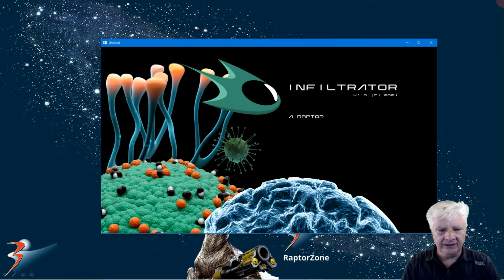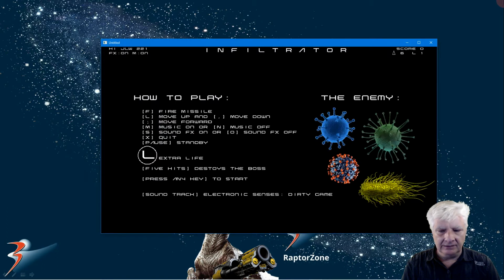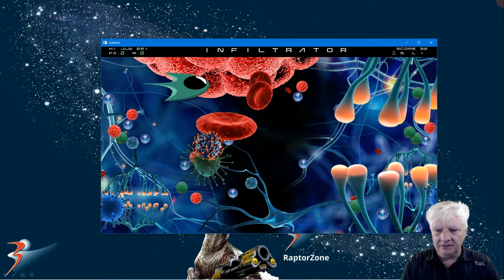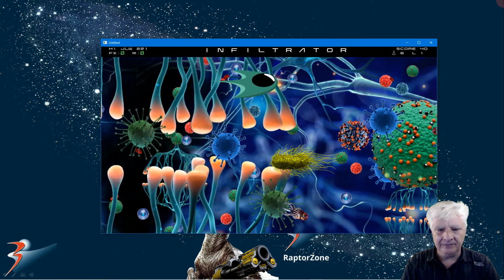UPDATED Game: Infiltrator (slower version for fast PC's)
Here is a full colour HD game I wrote in Quick Basic using the QB64 emulator. The game is based on the game engine of one of my previous games called Jupiter Station II.

I've made several improvements to the game engine in this game:

More accurate collision detection
Ship now moves forward and drifts backward
New sound effects and sound track

Installation Instructions:

1) For slower PC's you can download the game and all its associated files here:

Unzip 'Infiltrator.zip' into a directory of your choice.

Note: All files extracted from the 'Infiltrator.zip' should be located in the same directory for the game to run properly.

Use Windows File Explorer to navigate the folder and double click on Infiltrator.exe' to run the game.

You might even want to create a shortcut to 'Infiltrator.exe' on your Desktop.

2) For faster PC's on which the game runs too fast you can download a slower version of the game and all its associated files here::

3) You can download the game engine basic source code and all its associated files I based this game on here:

Unzip 'JupiterStation.zip' into a directory of your choice.

3) Download and install QB64 emulator at the following URL if you want to give QBasic coding a go:

I hope you enjoy the Game and possibly even Basic Programming.

Regards, Jean Ward (RaptorZone)